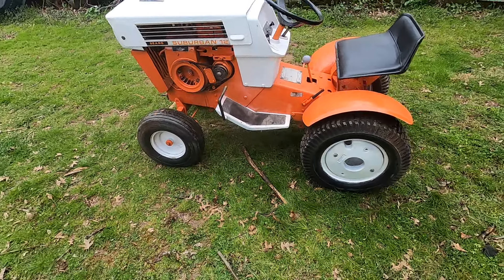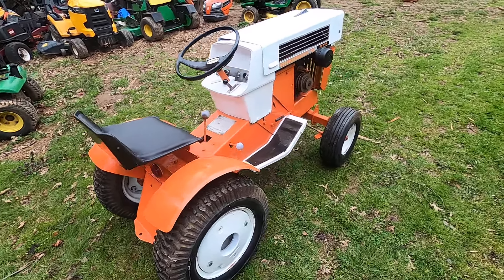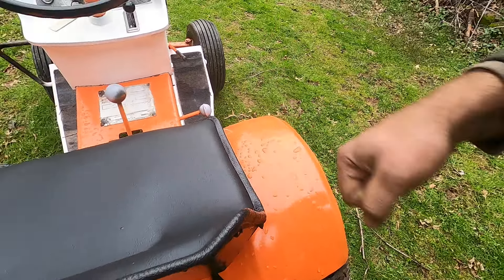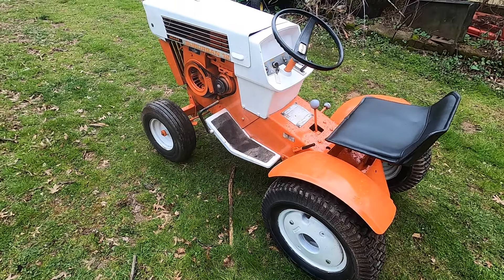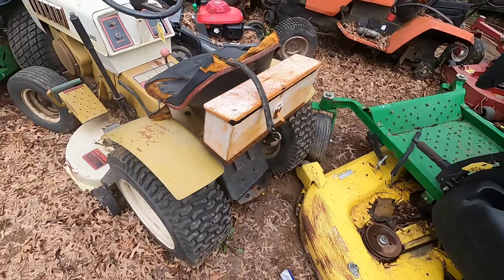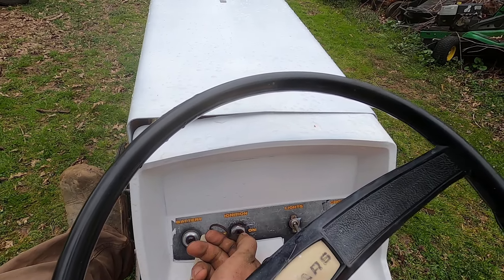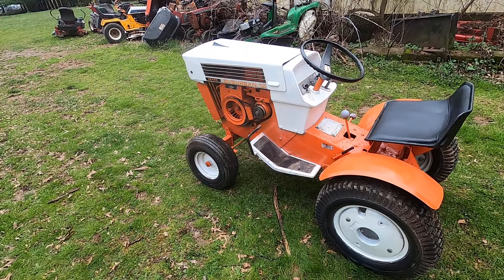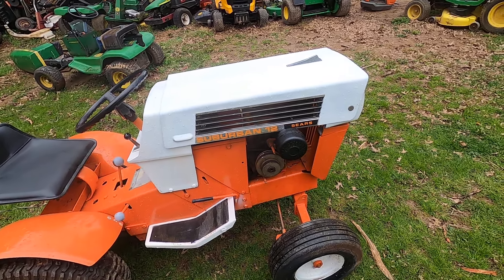Sears Suburban SS12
Sears Suburban SS 12 garden tractor